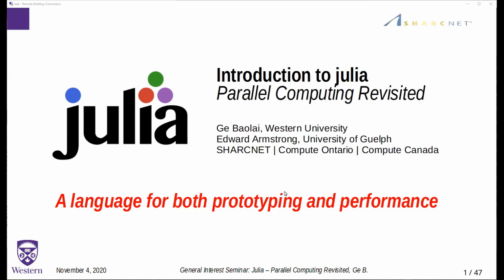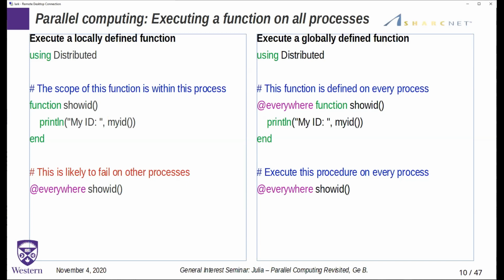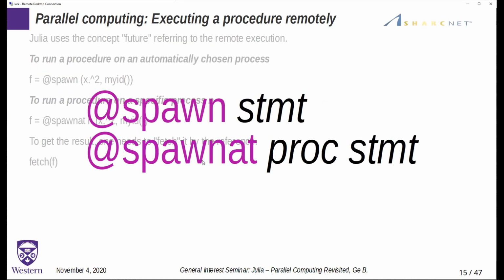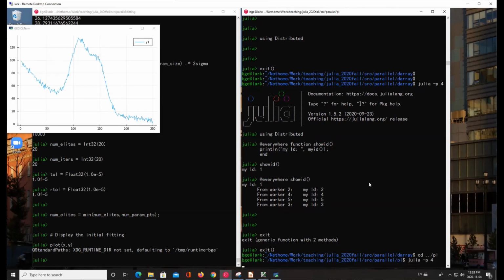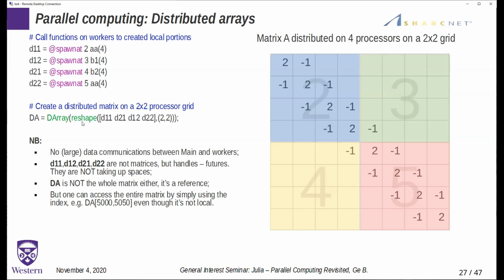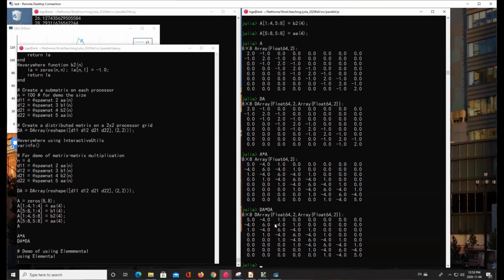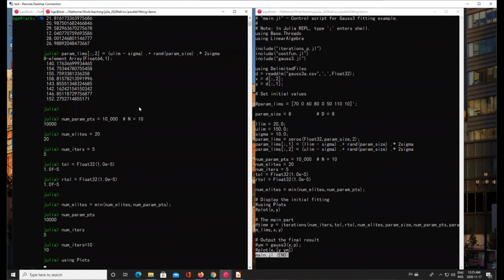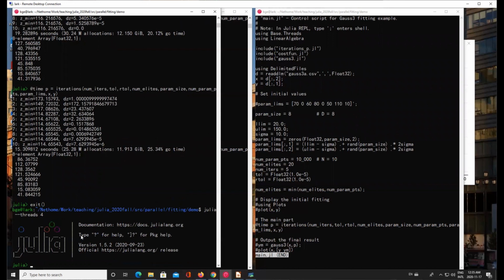Julia: Parallel computing revisited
This is the fourth talk in the series introducing the high level, high performance language Julia. In this seminar we will revisit the features and updates for parallel computing that make parallel programming simple for scientists and engineers on shared and distributed memory systems. People can focus on the math problems to solve rather than programming techniques that one would have to otherwise care about such as communications between processes via message passing interface (MPI). We will present the ideas through simple examples of broad interest.

This webinar was presented by Ge Baolai (SHARCNET) on November 4, 2020, as a part of a series of regular biweekly General Interest webinars ran by SHARCNET. The webinars cover different high performance computing (HPC) topics, are approximately 45 minutes in length, and are delivered by experts in the relevant fields. Further details can be found on this web .